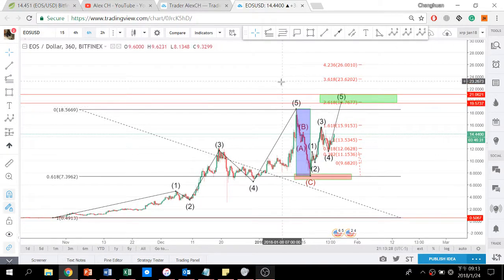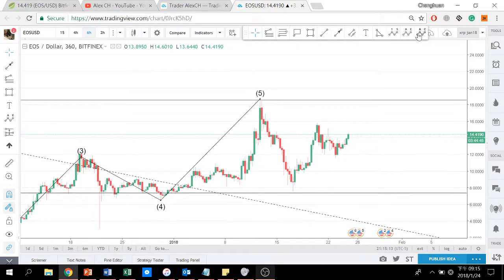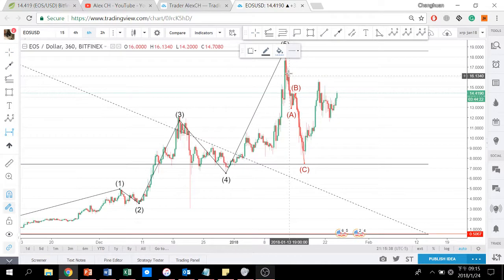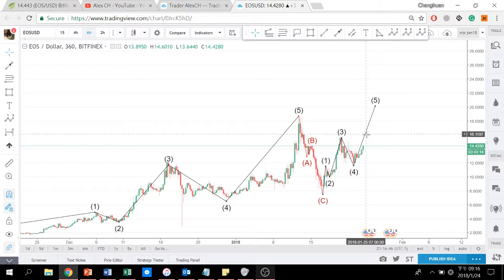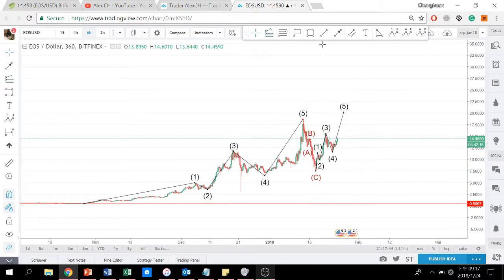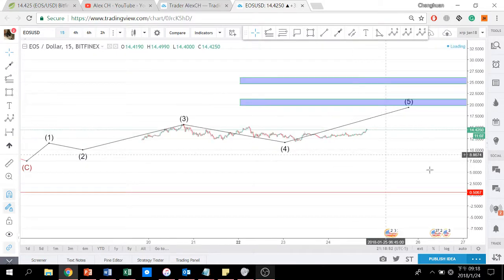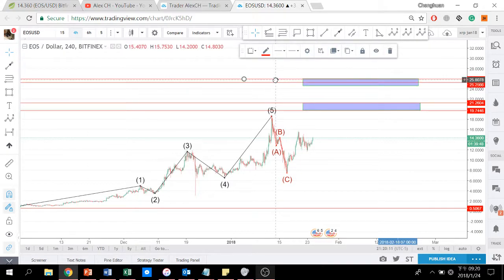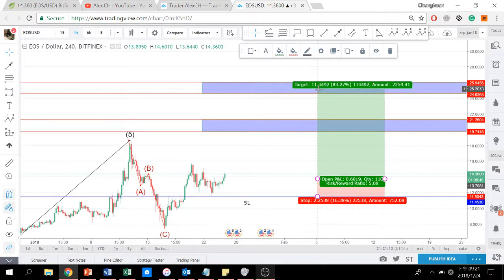2018 Jan24 - EOS Important Update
It is my hobby to chart and share my ideas. Not my job.
Please trade at your own risk!

If you find this video helpful, please give me a follow/like on steemit and tradingview!

Or, if you want to buy me a beer, you can support me @
- BTC: 12L635hTz12ZcwBzdixwKyWYpkpUa5ve8p
- ETH: 0x05f171e02092ce9200779ace56ff1b1411e1ec26
- LTC: LTFr3Jp445vENZUZQopQPoqRgeSyGs36fe

Cheers! Hope you all have a great one!